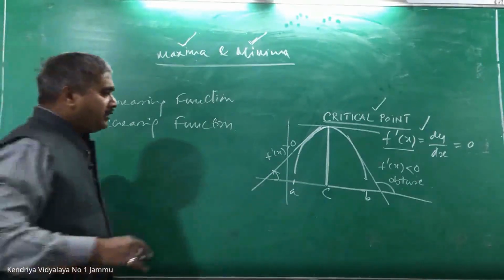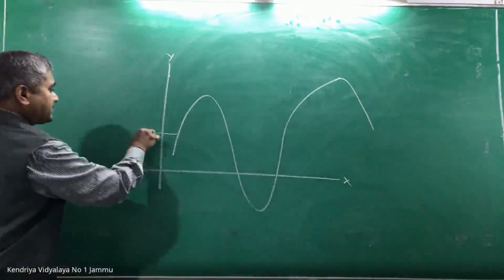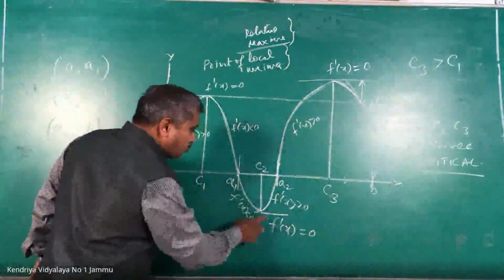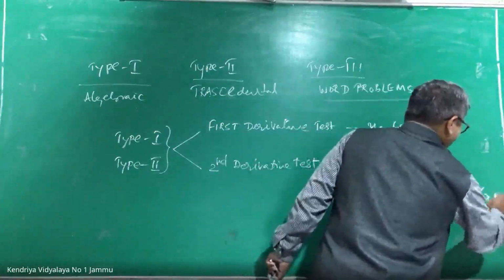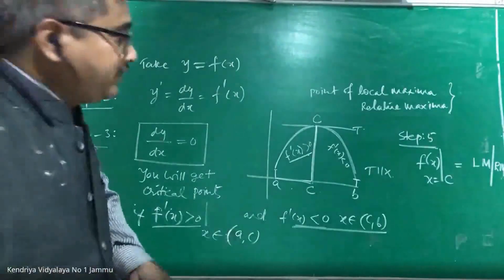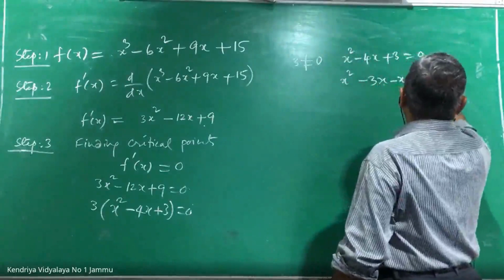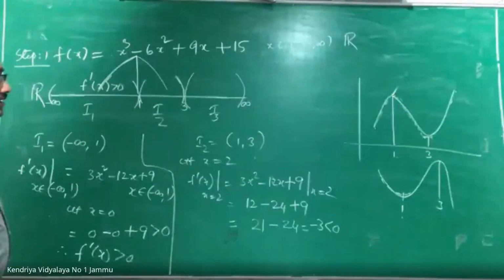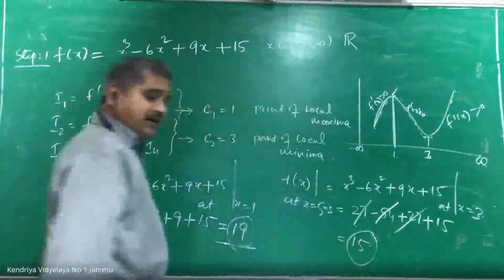LECTURE ON MAXIMA AND MINIMA BY Dr. MANJUNATH, DC, KVS RO JAMMU